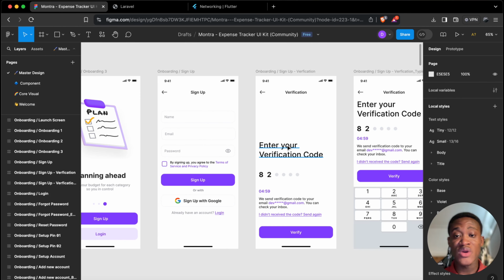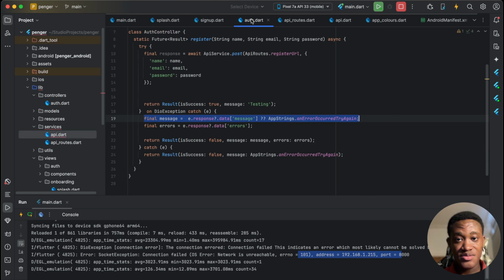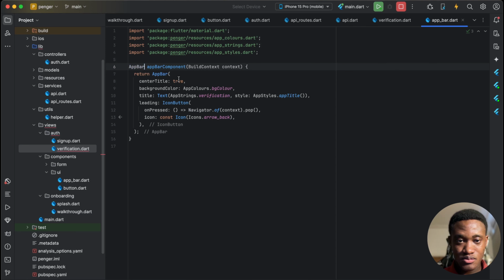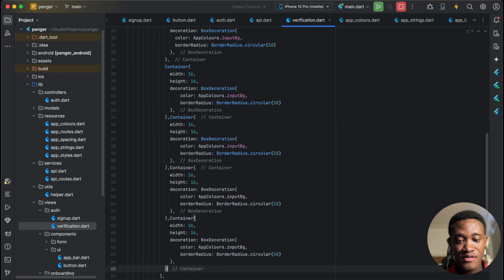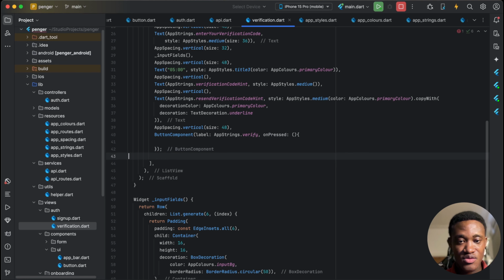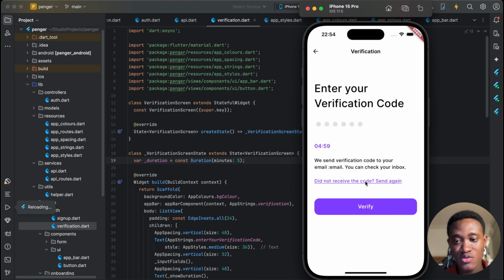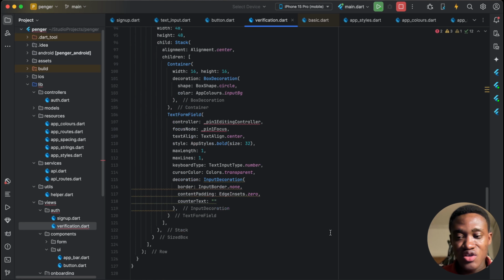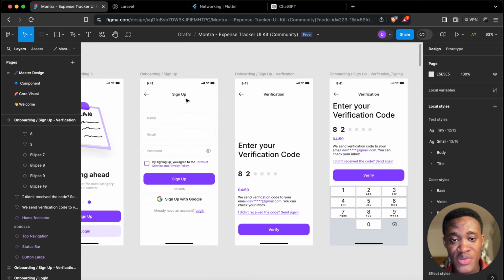Episode 8: Penger (Expense Tracker App) - Verification Screen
Welcome to Episode 8 of our series, where we dive into building Penger. In this episode, we focus on our Flutter application as we design verification and make improvements to the signup screen.

Chapters:
0:00 Introduction
0:15 Code Improvements
12:27 Design Verification Screen
31:01 Implement Timer
38:33 Implement Input Fields
52:20 Code Improvements
53:30 Conclusion